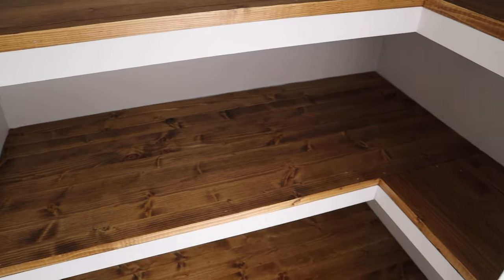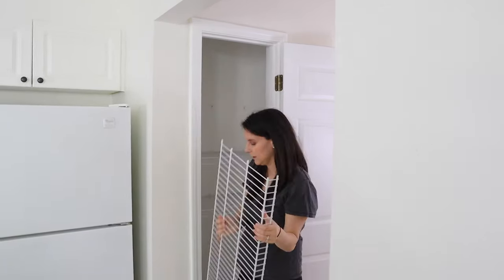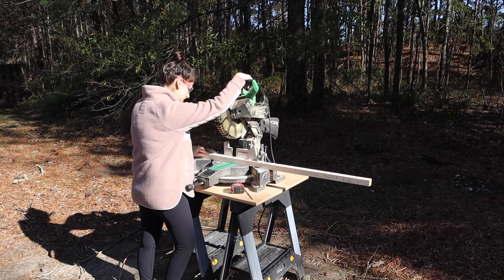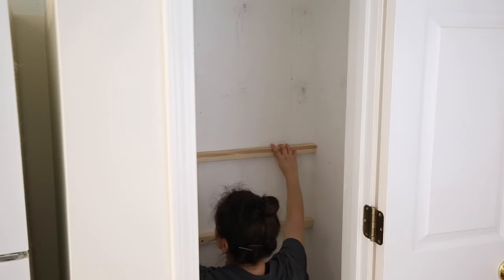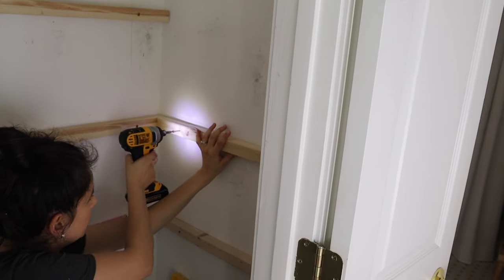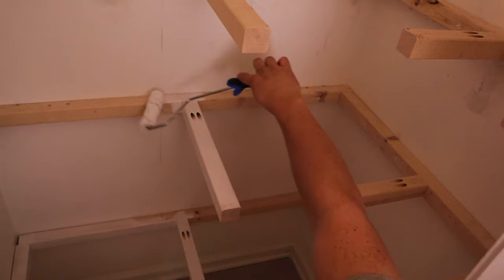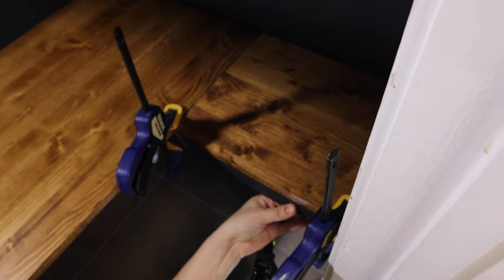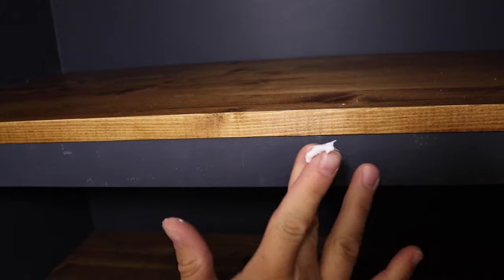How to Build Corner Pantry Shelves | DIY Corner Shelves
Learn how to build corner pantry shelves to update your pantry with functional and beautiful shelving! Wood pantry shelves are easy to build and perfect for adding extra storage to a pantry! DIY corner closet shelves are great for a pantry makeover! Learn how to remove wire shelving too!